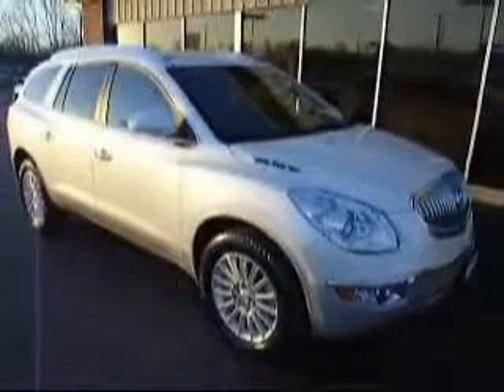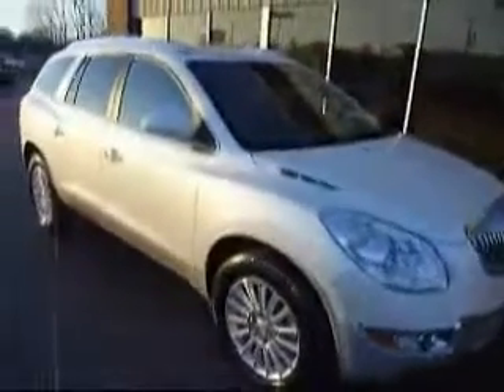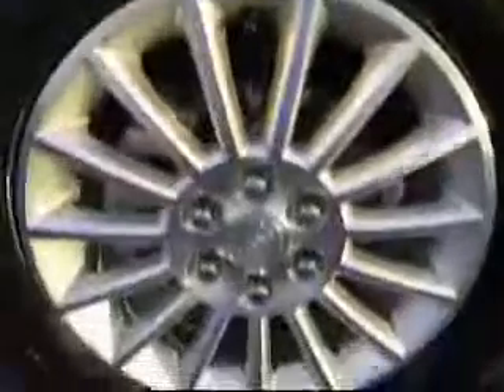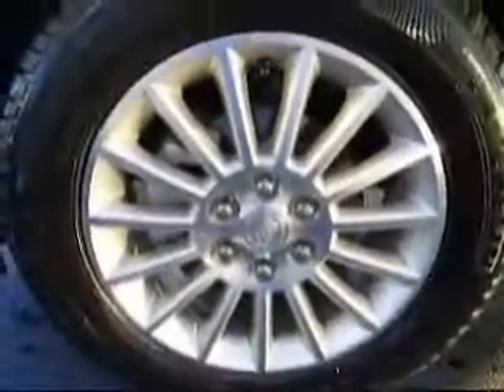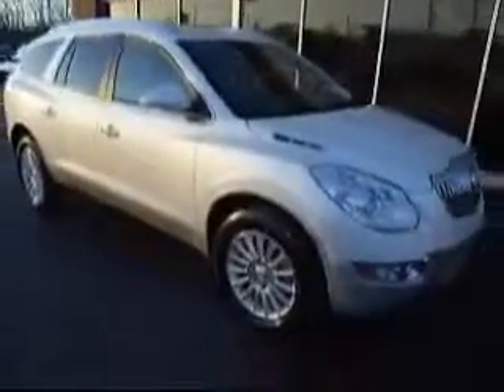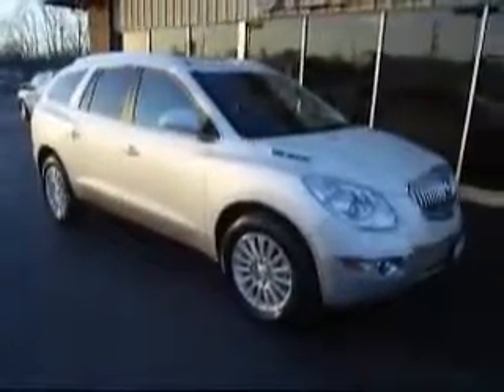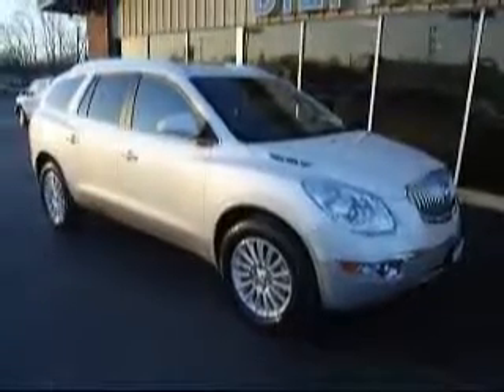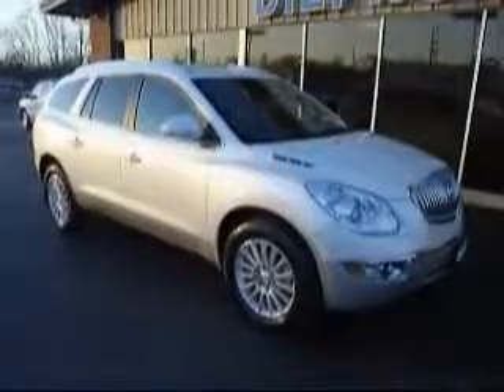2011 Buick Enclave Charleston IL Diepholz Auto Group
Diepholz Auto Group

2011 Buick Enclave
Engine: 3.6L V6
Trans: Automatic 6-Speed
Color: White

(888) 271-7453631 W. Lincoln Ave